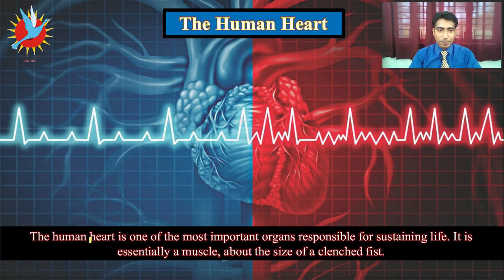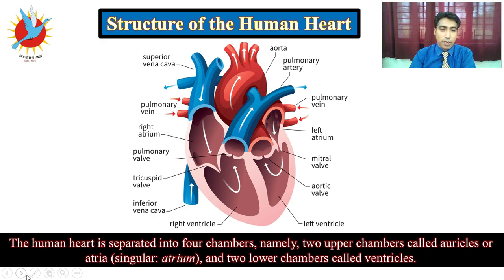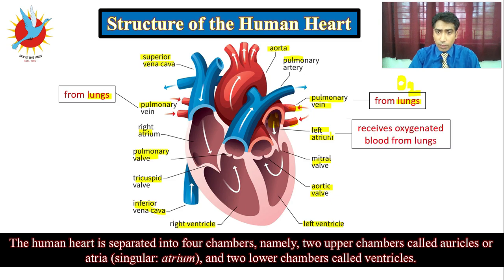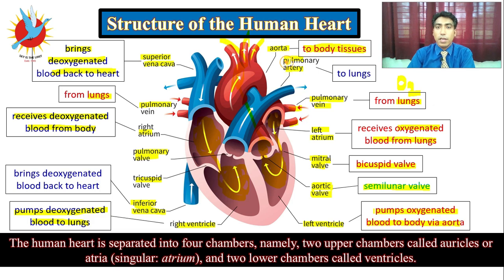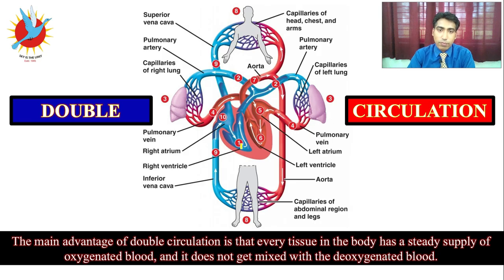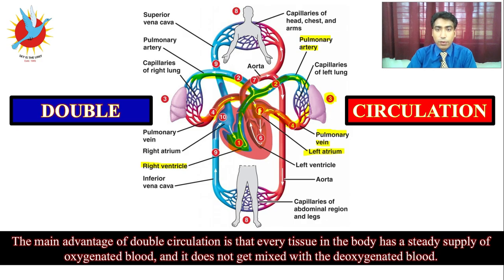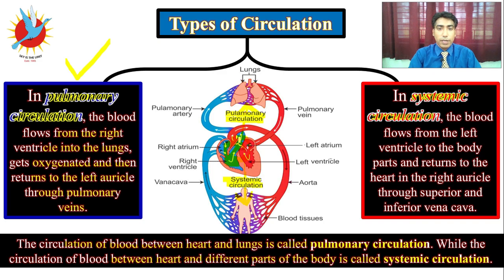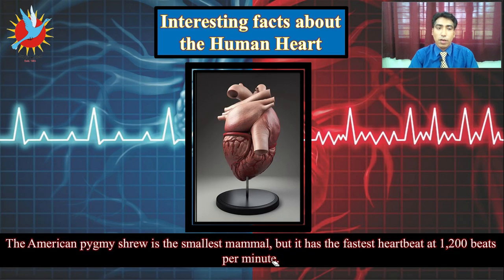The Human Heart: Biology by VKP Sir for (Form C) Class 8th VBS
The Human Heart:
Parts of Human Heart
Double Circulation
Location of Heart in Human Body
Functions of Heart
Structure of Human Heart
Facts about Human Heart